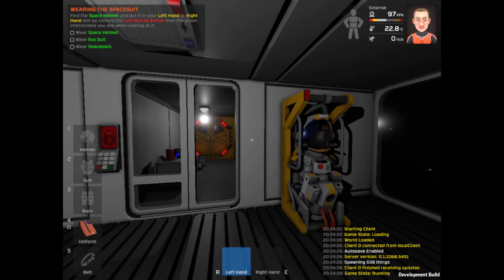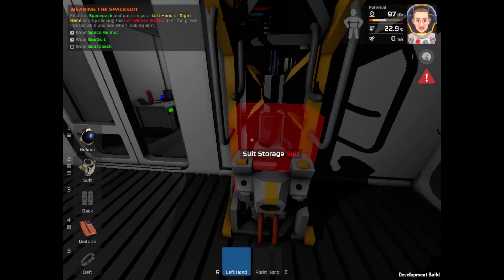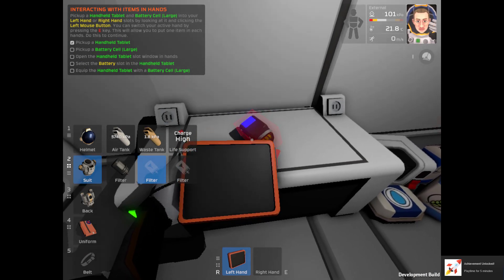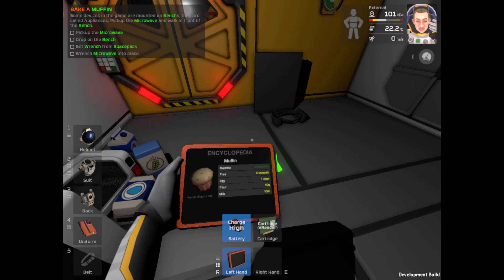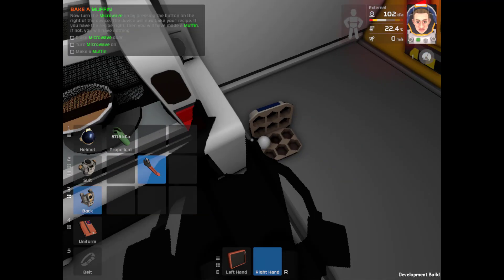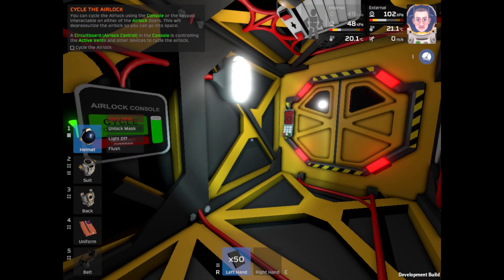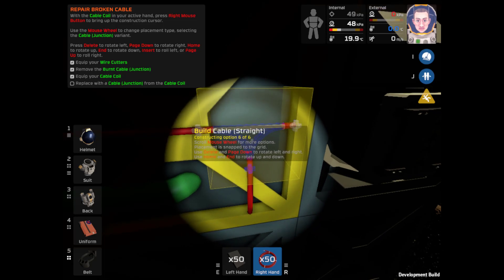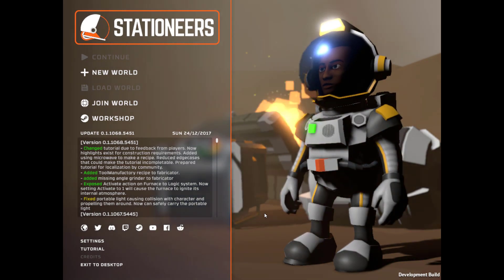Stationeer - Learning Like a Newb - Episode 1 - The Tutorial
Welcome Stationeers! This is the Newest and Greatest Space Station Building and Crafting Game!  Its indepth systems bring the most challenging realism yet in any Space Sim I have played of this style!  Come join me and Learn like a Newb!

Don't Have Stationeers Yet?  How?  Why Not?? On Steam from Rocketwerkz Ltd.

Check out thier official site for more FAQ's and so much more @